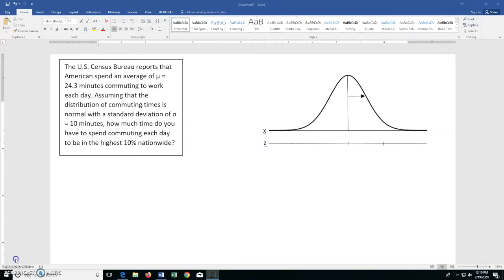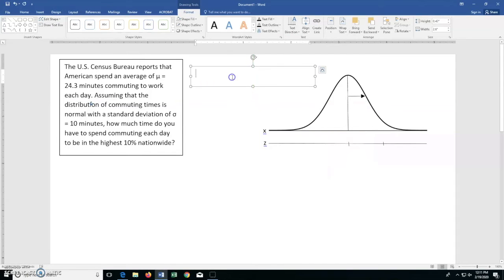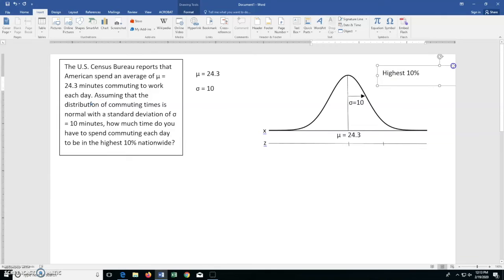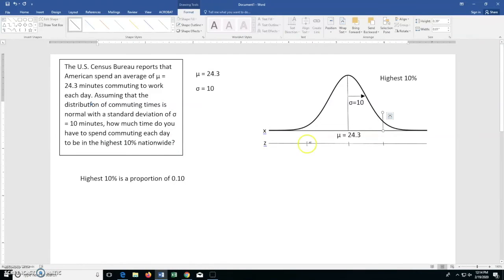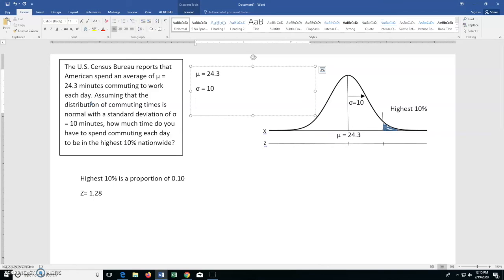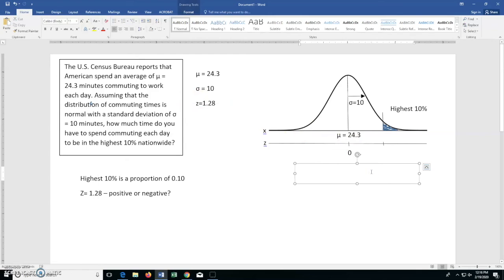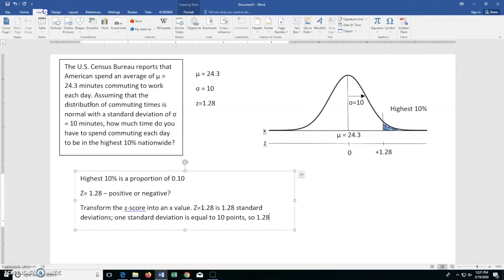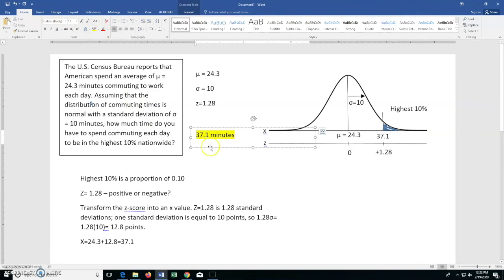How to solve for X when given a probability using the unit normal table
This video describes how to solve for an X value in a normally distributed population when given a proportion (e.g., what score marks off the top 10%).

This video corresponds to the information presented in Chapter 6 (probability) of Gravetter & Wallnau.

Video outline:
-Read example question
- draw and label distribution and write out given information
-Shade the area you’re interested in
-Use the unit normal table to find the z-score that corresponds to a proportion in the tail (Column C)- you find the z-score associated with that proportion in Column A
-Write down that z-score and determine if it’s positive or negative (is it above or below the mean?)
-Transform the z-score into an x value
using the formula:
X = (the z-score *standard deviation [aka sigma]) + the mean (aka mu)